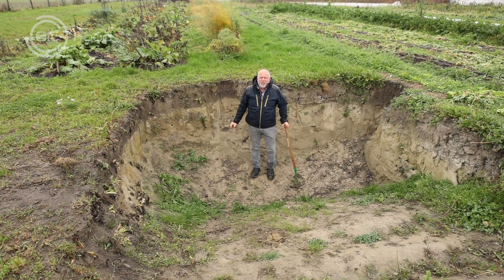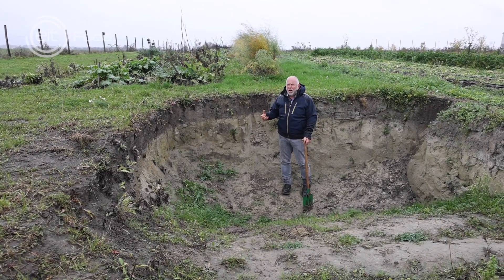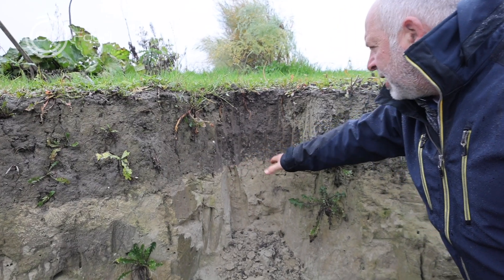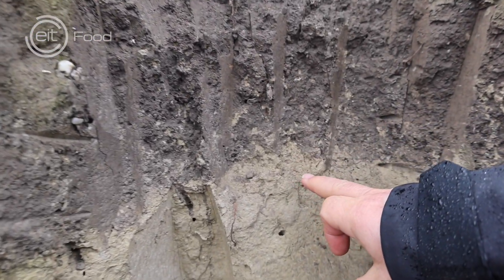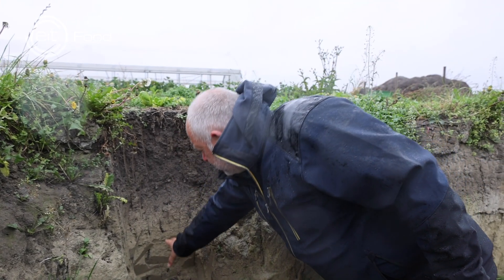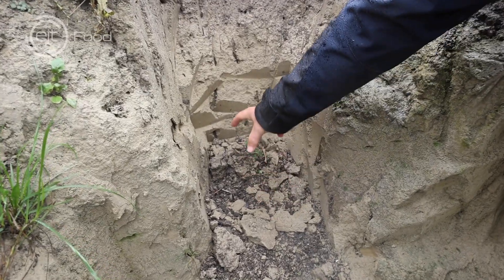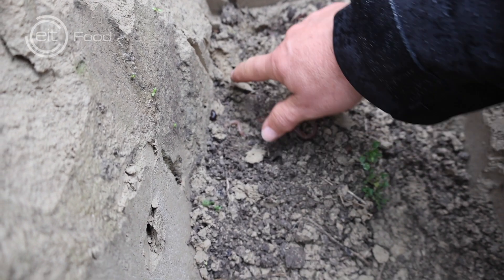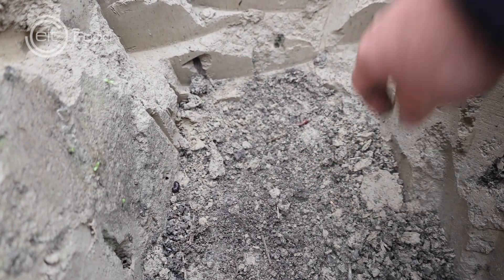Get to know your soil - with your own soil pit | Alfred Grand | EIT Food Inspire Program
As a farmer, your most important resource is your soil. In the longterm healthy soils are the essential factor for all sustainable farming operations. Therefore it is key to really get to know your soil. And for that soil pits are very valuable tools. Alfred Grand gives some insights about what to look at in a soil pit and how to analyze your soil in order to improve your farming actions according to it.

This video was produced for the EIT Food Inspire Program. This initiative aims to develop a new generation of entrepreneurs and innovators equipped to shape a new kind of innovative, resilient, and sustainable food system.